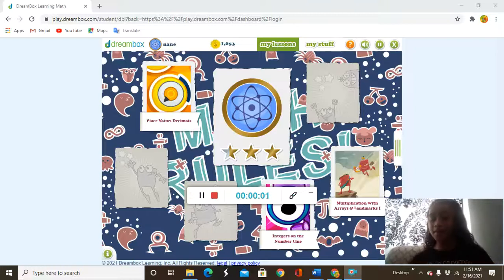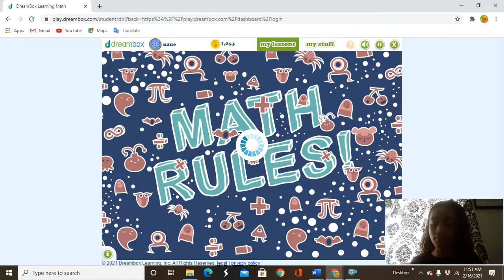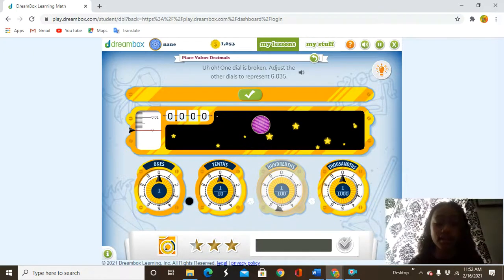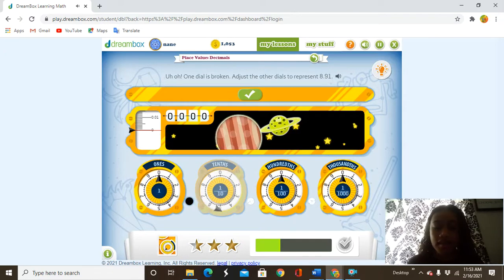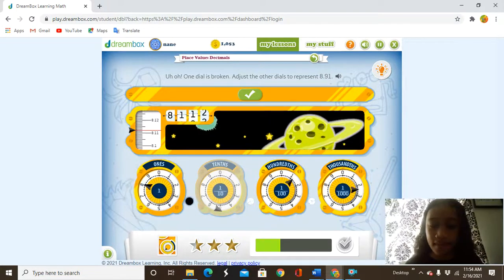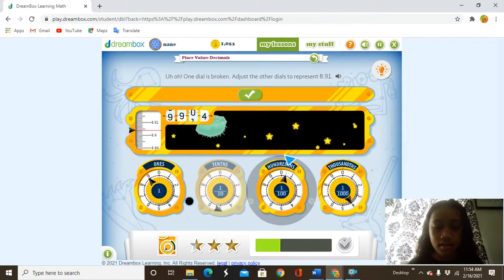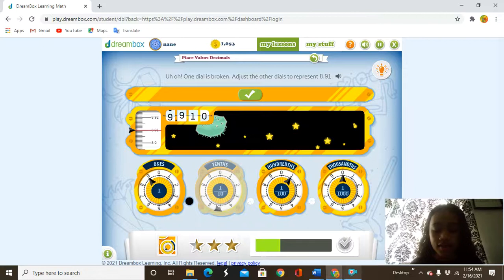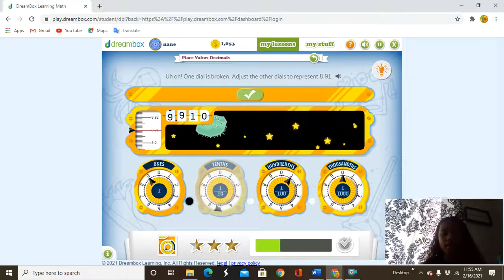Place value: Decimals Fifth grade math on Dreambox learning with Luseane